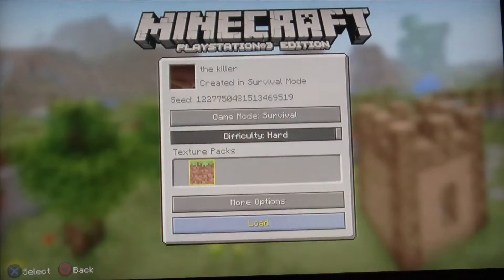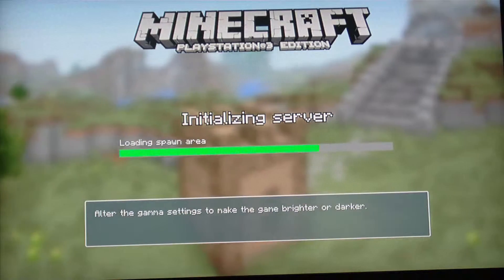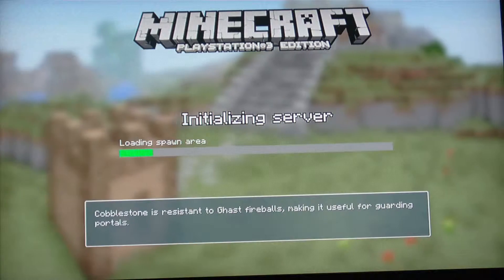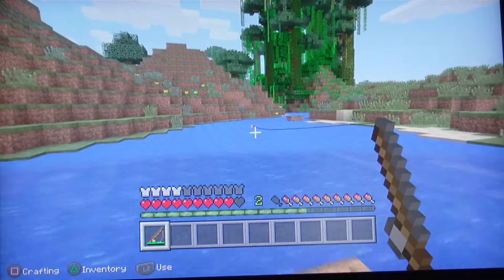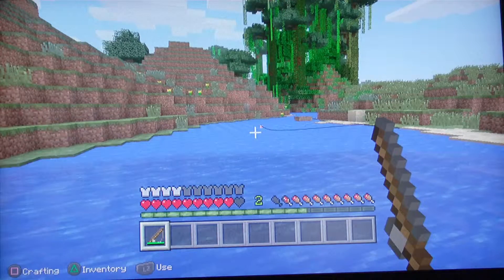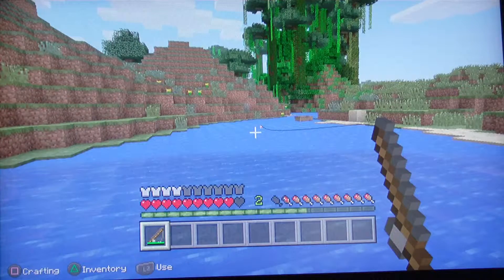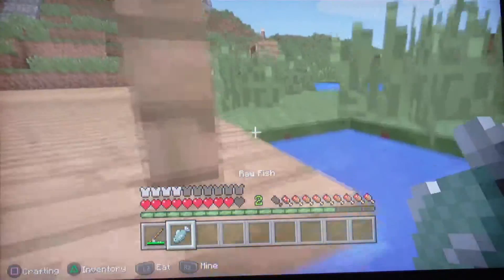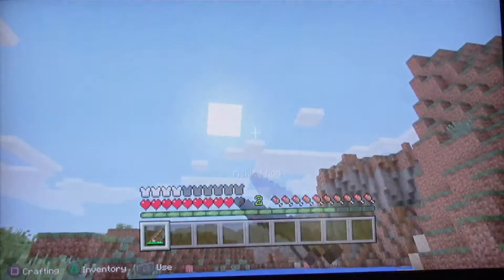how to get a FISH